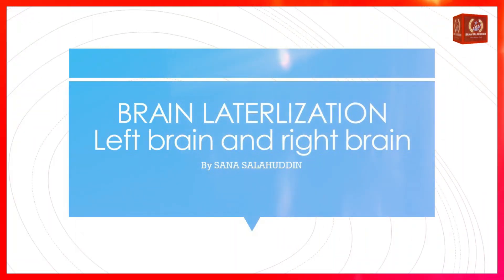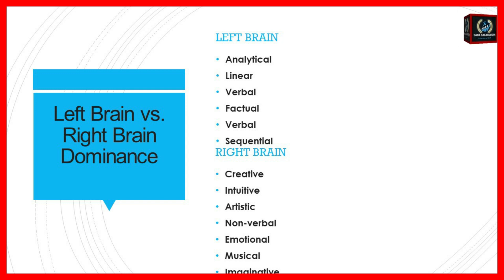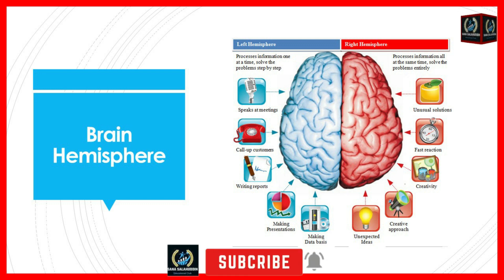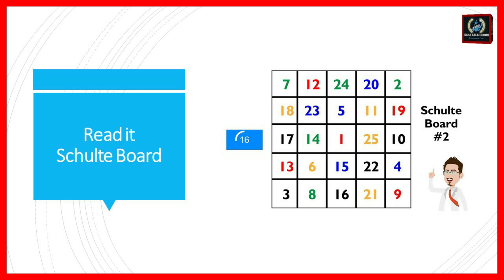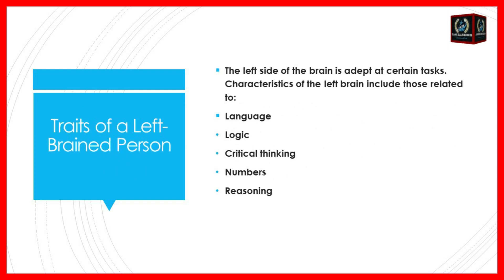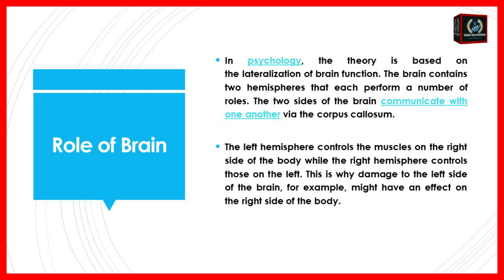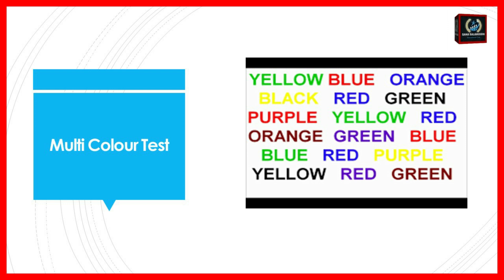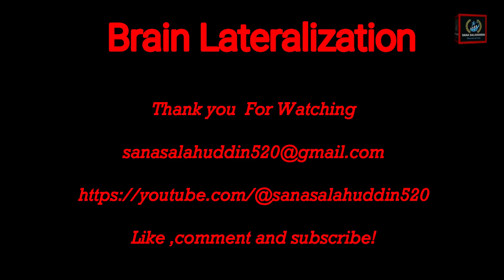Brain Lateralization Psychology |Brain Lateralization Left and Right |Brain Lateralization Functions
In this video I am Gonna tell you That We used to think of brains as symmetrical, functioning in the same way on the left and right sides, but we now know that this is not so. From the small brains of insects to variously sized brains of vertebrates, including humans, the left and right sides process information differently and control different patterns of behavior. This is known as lateralization. I will be discussing in details that how Lateralized brains can carry out different functions simultaneously on the left and right sides (e.g., monitoring for predators while searching for food). Avoiding duplication in this way increases cognitive capacity.

brain lateralization left and right
brain lateralization theory
# brain lateralization test
braintest lateralization ppt
# brain lateralization functions
braintestlateralization vs localization
# brain lateralization exercises
# handedness and brain lateralization
lateralthinking brain lateralization psychology

Instragram..::kbkhan.29?igshid=ZDdkNTZiNTM=